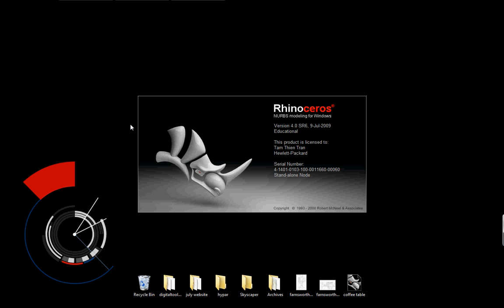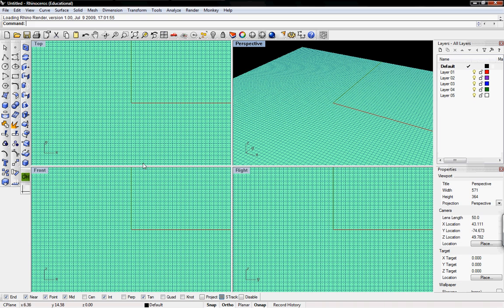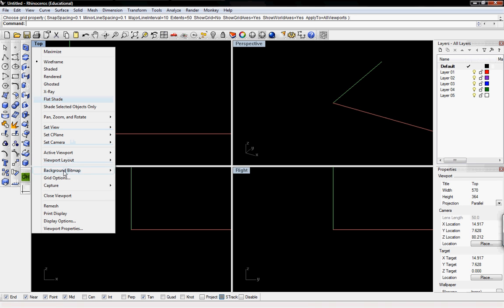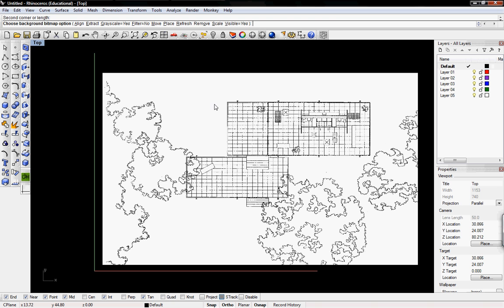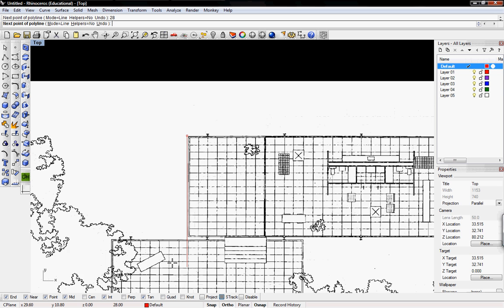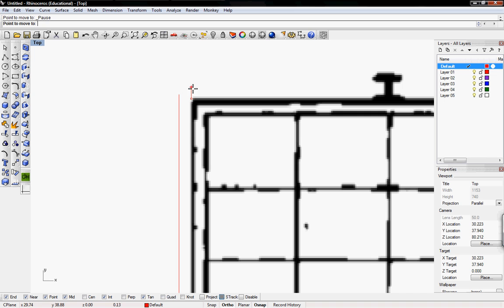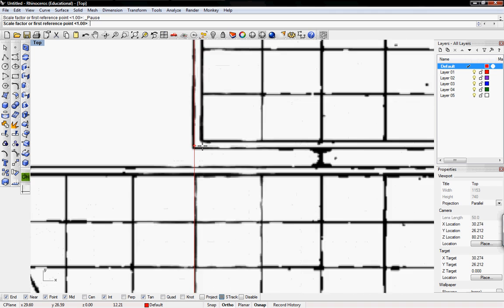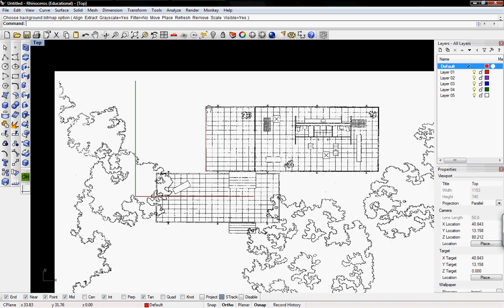Farnsworth House Part 1 by digitaltoolbox.info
here we import a bitmap of the floor plan and use it as reference to build our digital model